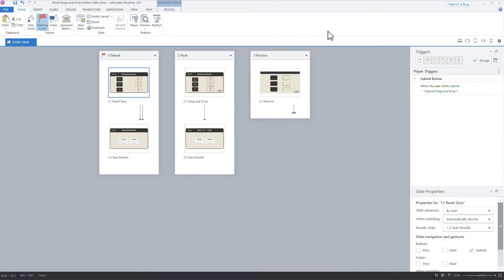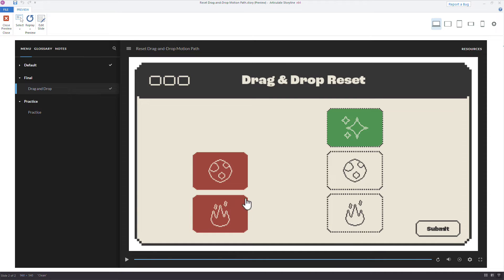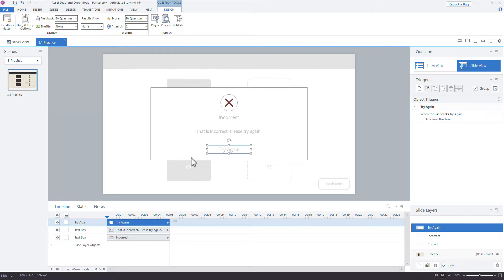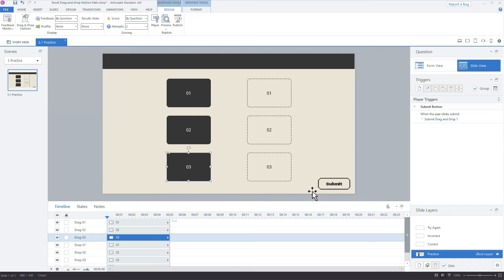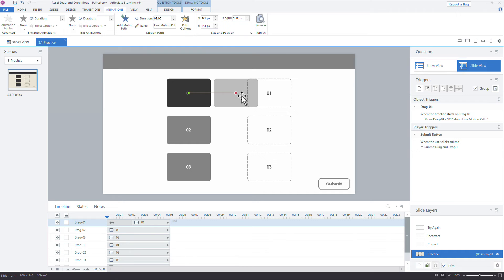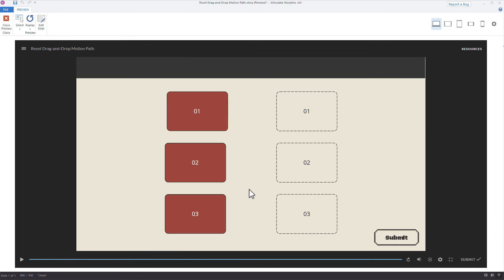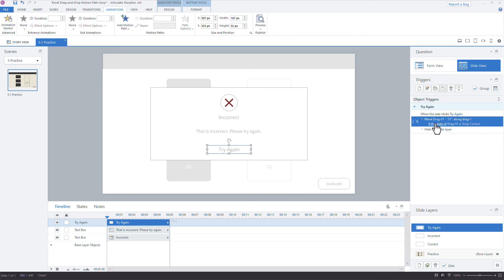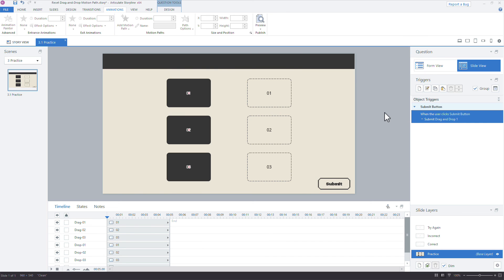Return Drag Items to Original Position in Storyline 360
Learn how to return incorrect drag objects to their starting position in Articulate Storyline 360. in this lesson, we’re gonna take a look at a neat trick to reset only the incorrect choices in Articulate Storyline 360's drag and drop interactions. Now, you might be thinking, Dave, can't I just use the standard 'try again' feature?' Sure, you can. But here's the catch - it leaves all your dragged items right where they are, correct or not. What we want to do is keep the good stuff from the default settings but add a little magic to it. We're going to make it so that only the wrong answers scoot back to their starting point. How, you ask? We’re going to get some help from Storyline’s built-in drag-and-drop states and the '0px motion path' technique.

Chapters
00:00 - Overview of drag-and-drop reset options in results slides
00:43 - Example of a drag-and-drop with default options
02:03 - And here's what we're building with custom reset options
02:34 - Convert our slide to a drag-and-drop interaction
04:09 - Create states to track when each drag object is dropped
06:52 - Magic Part: Add motion paths w/ 0px distance to each drag object
07:32 - Return incorrect choices to their starting position
11:41 - Create your own custom submit button
12:22 - Summary and next steps